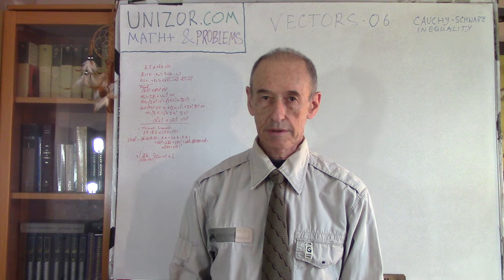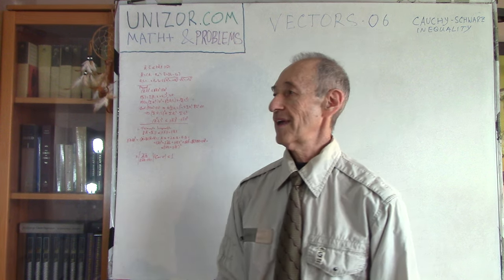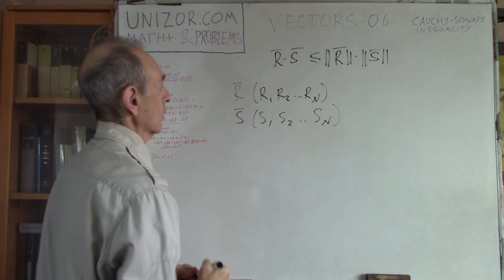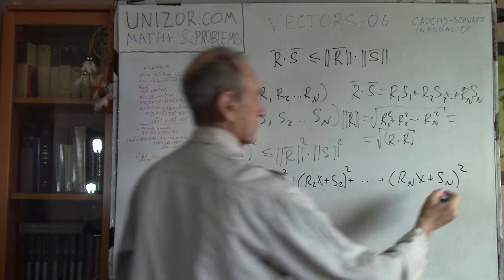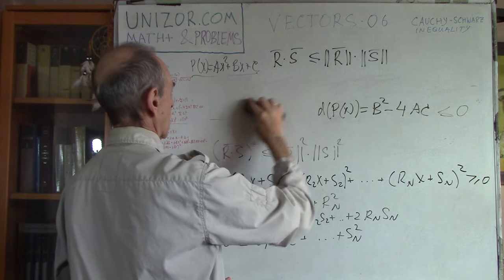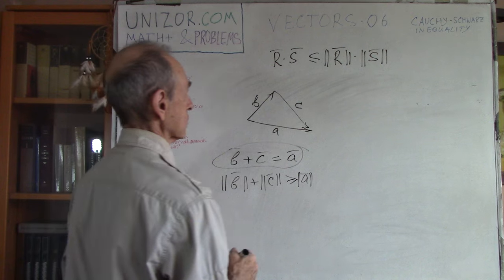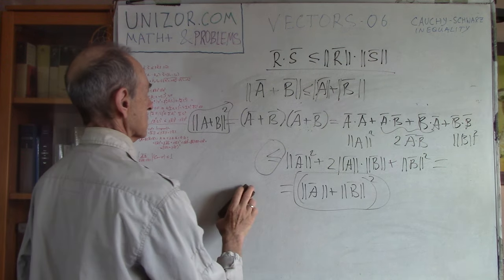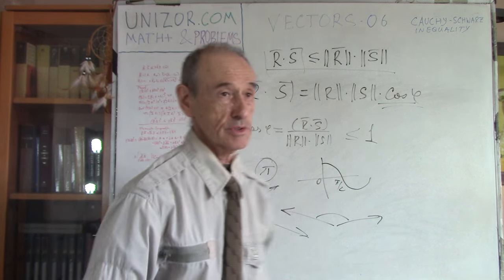Vectors+ 06 Cauchy-Schwartz Inequality: UNIZOR.COM - Math+ &Problems - Vectors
Read full text of notes for this lecture on UNIZOR.COM - Math+ &Problems - Vectors - Vectors 06

Vectors+ 06
Cauchy-Schwarz-Bunyakovsky Inequality

This inequality is also known as Cauchy-Bunyakovsky or Cauchy-Schwarz inequality.
We will consider this inequality only for a case of N-dimensional real vectors, where it states that scalar product of two vectors is less or equal to a product of their magnitudes
R·S ≤ ||R||·||S||
In terms of components,
R (R1,R2,...,RN)
S (S1,S2,...,SN)
R·S = R1·S1+R2·S2+...+RN·SN
||R|| = √(R1²+R2²+...+RN²)
||S|| = √(S1²+S2²+...+SN²)
To prove the above inequality, it is sufficient to prove it for squares of both left and right parts, since the right part is always positive, while the left (smaller or equal) can take negative values as well. This allows to get rid of the square roots.

Let's prove that
(R·S)² ≤ (||R||·||S||)²
In coordinate form we have to prove that
(R1·S1+R2·S2+...+RN·SN)² ≤ (R1²+R2²+...+RN²)·(S1²+S2²+...+SN²)